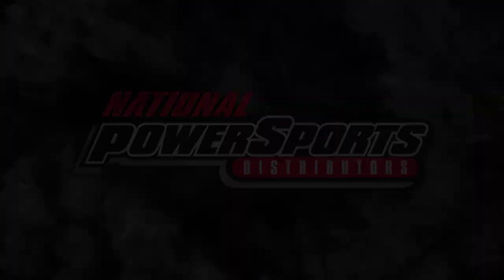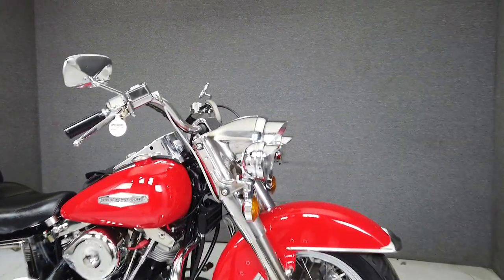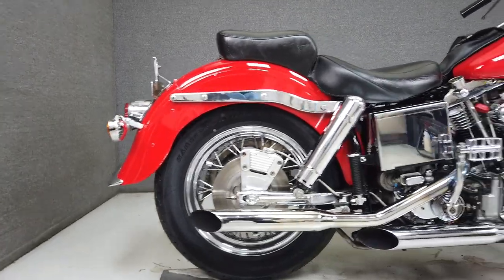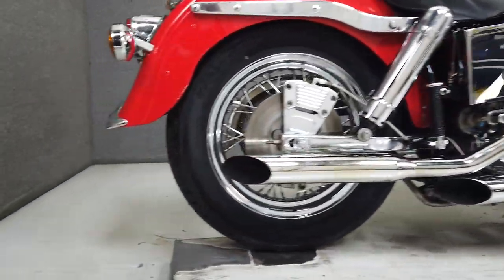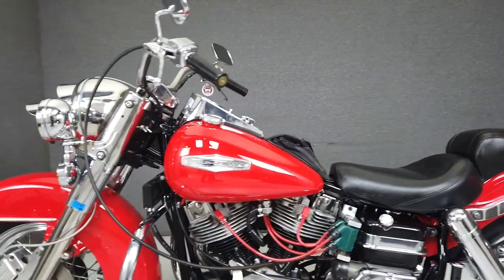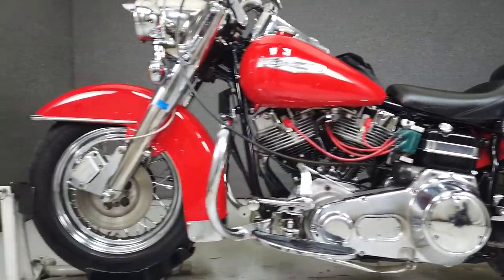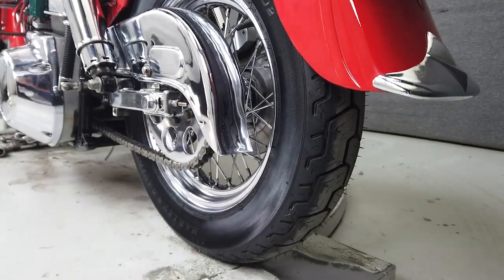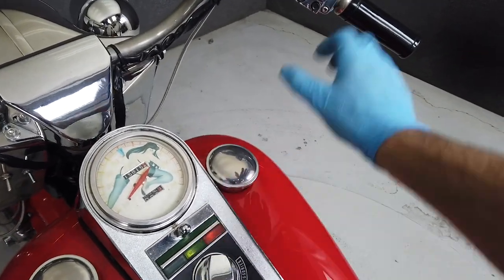1973 HARLEY DAVIDSON FLH1200 SUPER GLIDE SHOVELHEAD - National Powersports Distributors